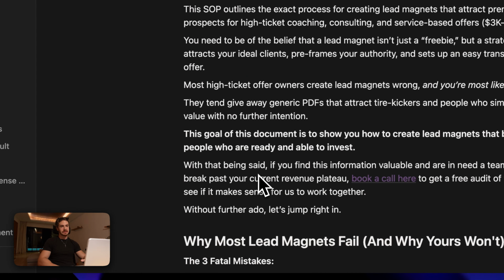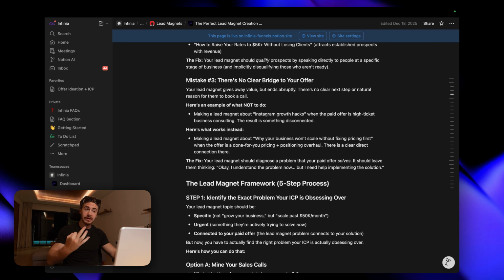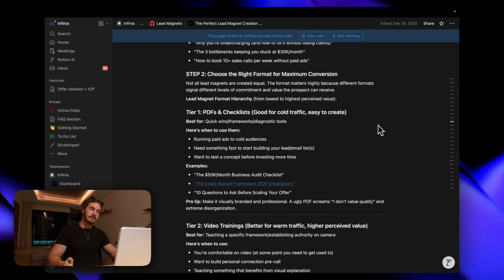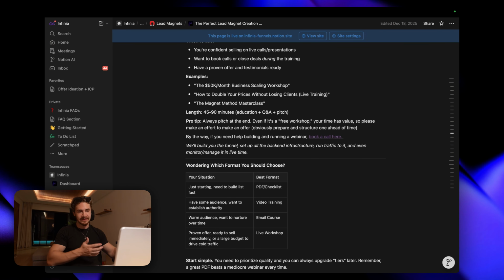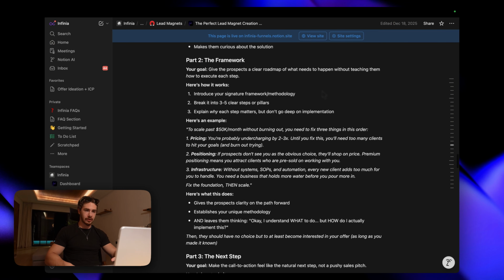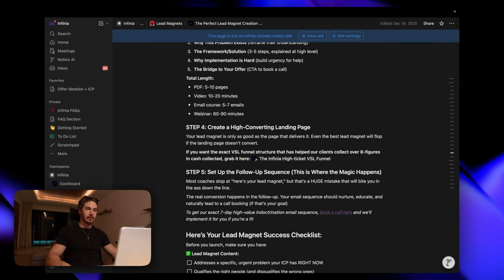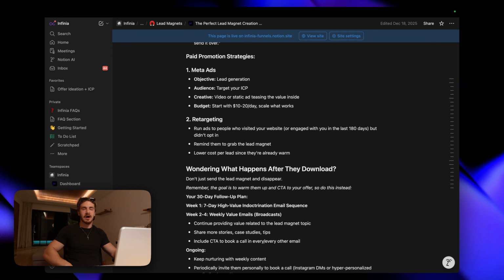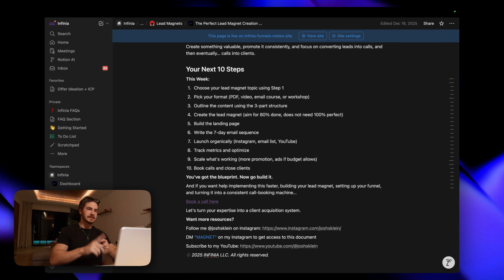How to Make Lead Magnets that ACTUALLY Convert into Sales